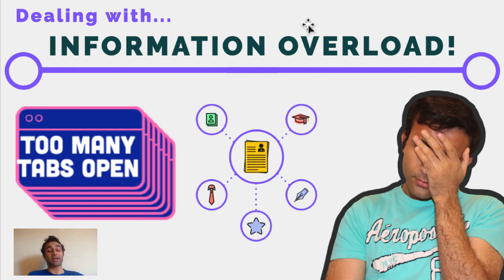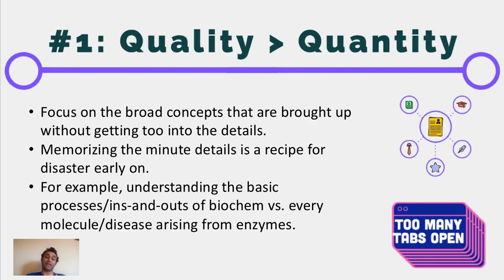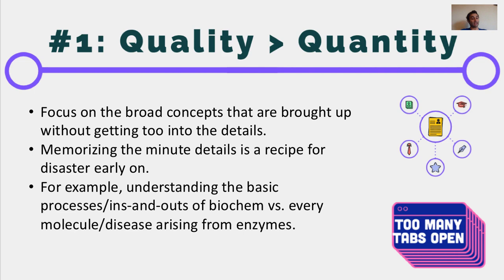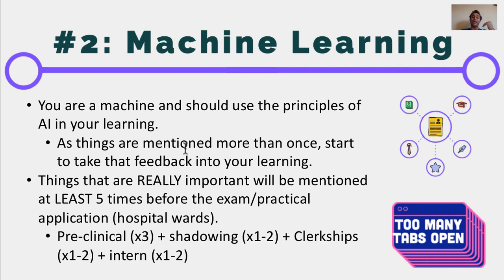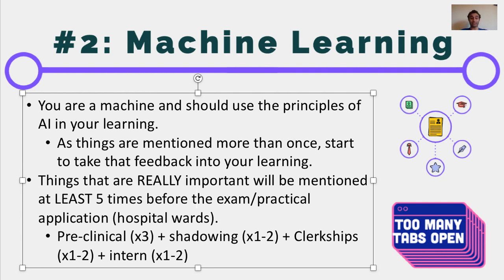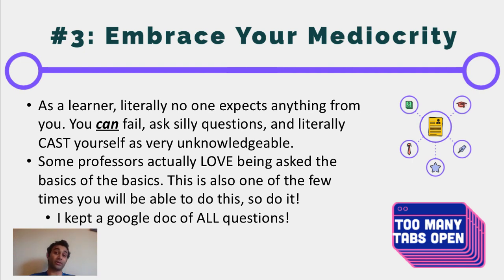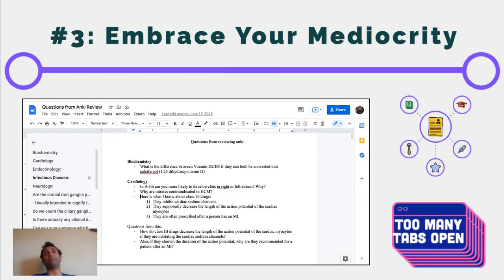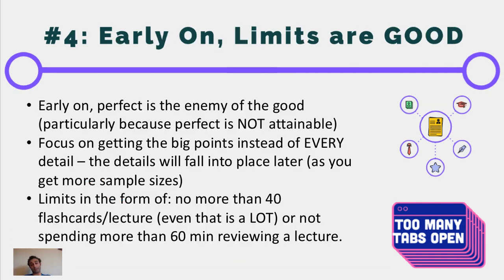Handling Information OVERLOAD!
In this video, I talk about how to manage the onslaught of information that incoming medical students often face when they start medical school. This information is also applicable to high school students who are about to start college and for anyone who wants to refine their study strategies so that they are able to get more out of their studying. One way that this can often happen is through using ANKI properly. For full insight into using Anki, check out the hyperlinked videos below (below the time stamps).

00:00-00:50 - Introduction and Who This Video is Geared For
This video is for literally anyone that has a hard time handling large amounts of information as it will give you strategies to overcome the information overload.

00:51-02:00 - Quality is Greater than Quantity
Don't let perfect be the enemy of the good. Striving for perfection actually does a lot more harm than good.

02:00-03:57 - Machine Learning
Your brain is machine so use the same fundamentals of machine learning to make the most of it! Trust me, it's incredible how much of a benefit you will get from this!

03:57-06:25 - Embrace your Stupidity (LOL)

06:25-08:26 - Set Limits for Yourself
This sounds a bit counterintuitive, but in my first year of medical school, I found setting limits for myself as really helpful.

08:26-09:59 - Zoom OUT!

5 SIMPLE Ways to UP Your Anki Game! (EVERYTHING You Need; Strategies for ALL Subjects):